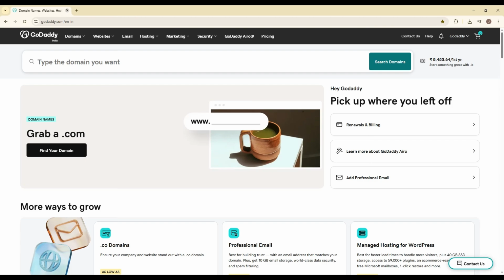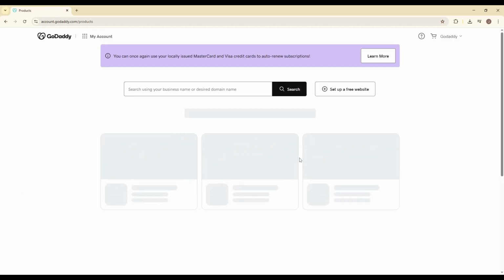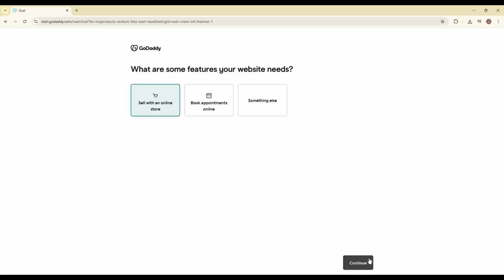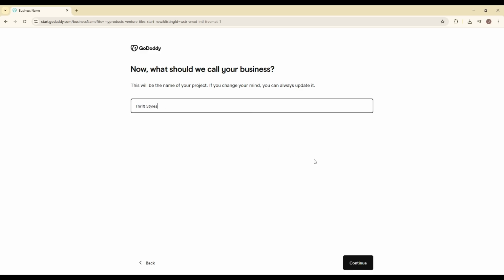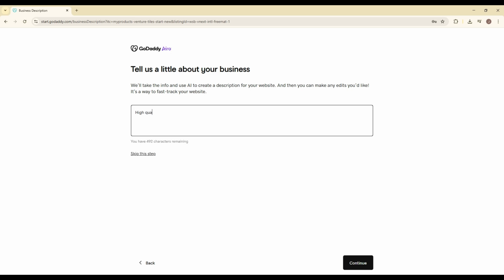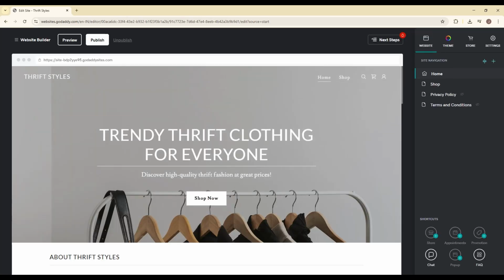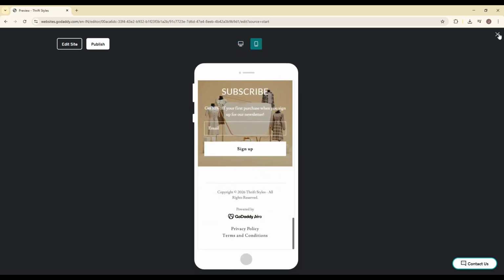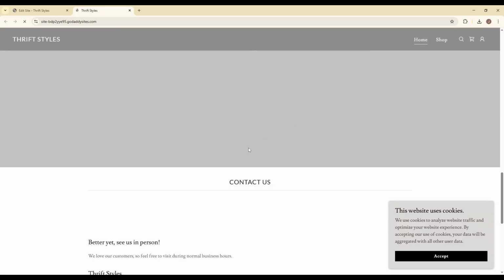How To Create A Clothing Store In GoDaddy Website Builder (2026 Easy Guide)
Learn how to create a clothing store in GoDaddy Website Builder step by step. This beginner-friendly guide shows how to set up your online fashion store, customize it, and publish it live.

Timestamps:
0:00 Introduction
0:24 Sign in to GoDaddy account
0:46 Go to My Products
1:02 Set up a free website
1:28 Choose Sell with an Online Store
1:50 Select Clothing Store business type
2:07 Enter your business name
2:28 Add contact details
2:49 Add business description
3:14 Customize your website